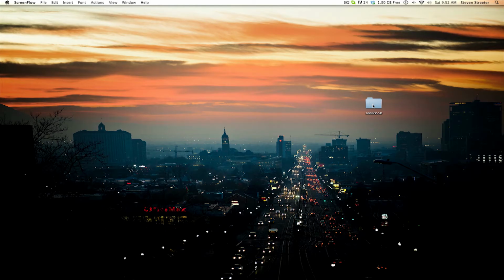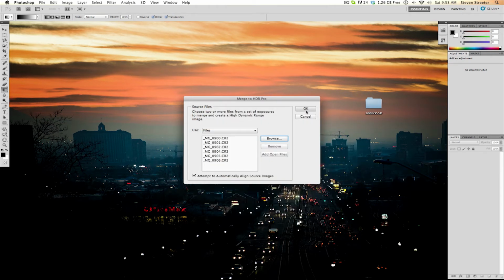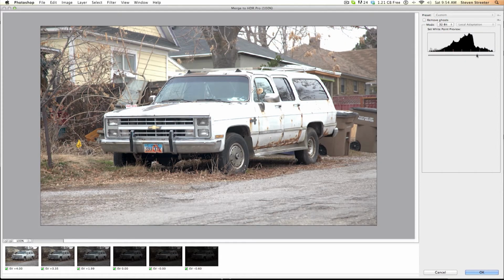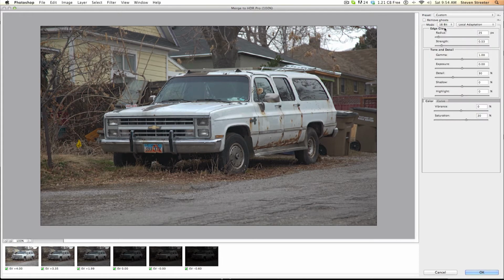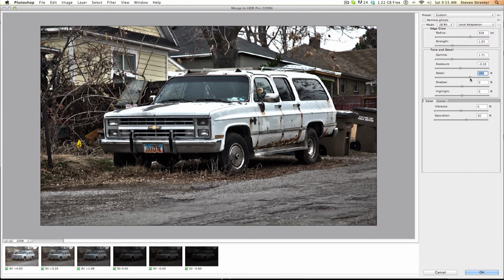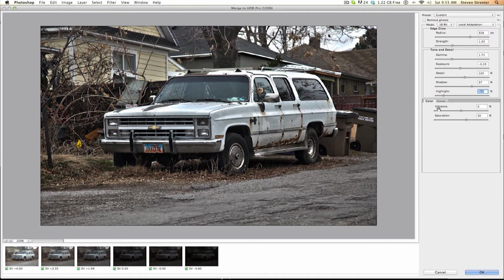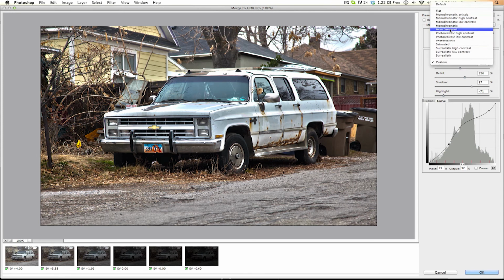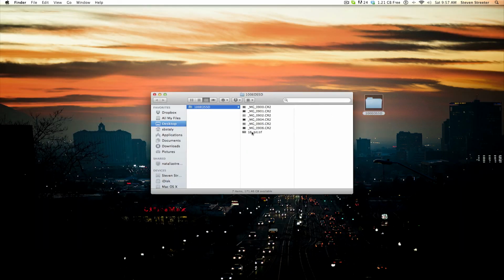How to Make an HDR image in Photoshops 16-bit Mode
This in an in depth look at how to create an High Dynamic Range Image "HDR" in Photoshop in 16-bit mode. Look for another video  in my channel which shows how to work in Photoshop's 32-bit mode to create a stunning HDR image.

You can see this picture along with others at my photo stream on Flickr:

And for all you entrepreneurs out there, Learn how to grow your online business with the World’s Most Valuable Business-Building Newsletter… For Free!!!